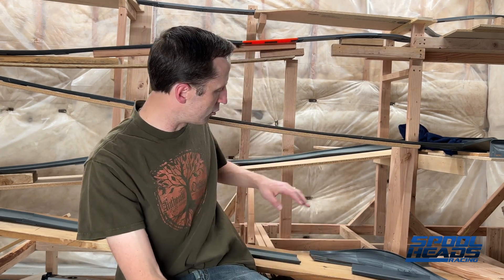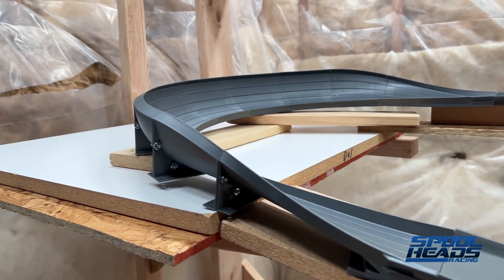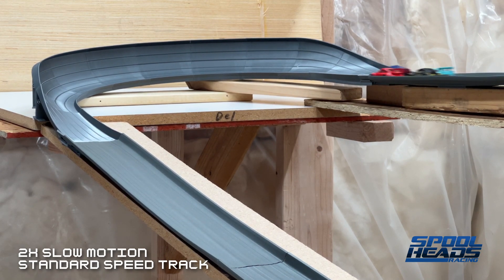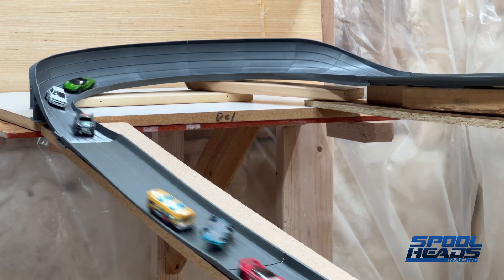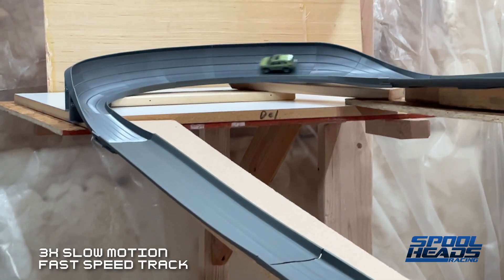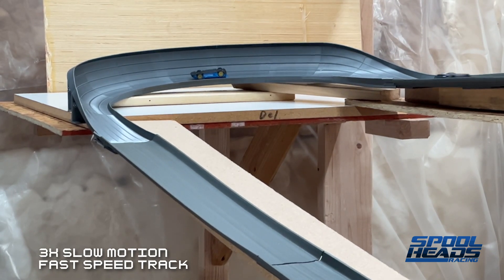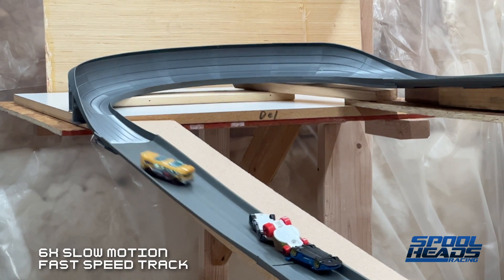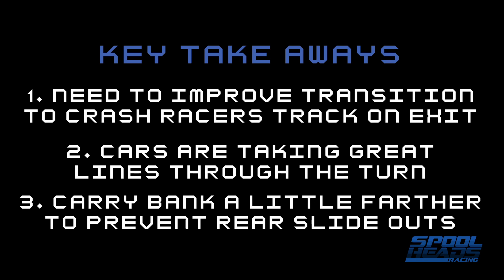Prototype Open Track 180 Degree Turn VERSION 4.0, 1:64 Scale Diecast, 3D Printed - Full 180 Test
I've been working designing a better turn than the Adventure Force Nascar Crash Racers turn. Here is the test footage of my fourth prototype. Works great with die cast Hot Wheels and Matchbox cars.

00:00 - Spool Heads Racing Main Title
00:14 - Overview
00:36 - Details of the New Turn
01:57 - Tests at Standard Track Speed
04:22 - Tests at Fast Track Speed
07:13 - Key Take Aways

Here is a search to find the latest SR1 track to 3D print:

Or

Search for Spool Heads Racing or SR1 track on Thingiverse.com to download the stl files.

This video is intended for die cast racing fans age 13 and older.